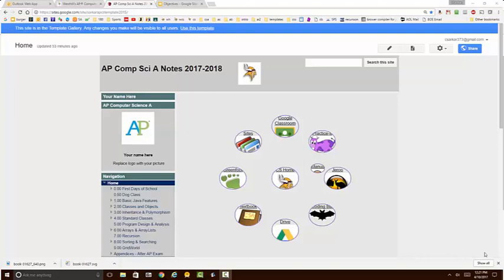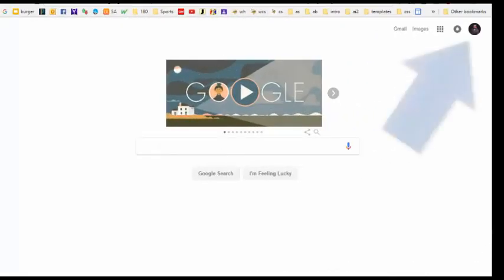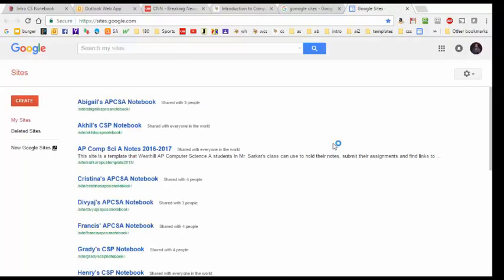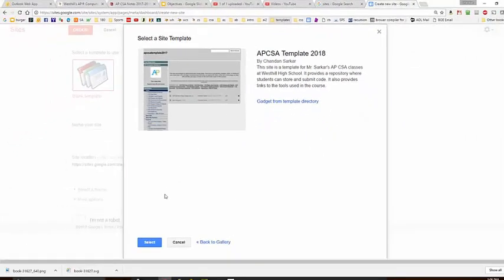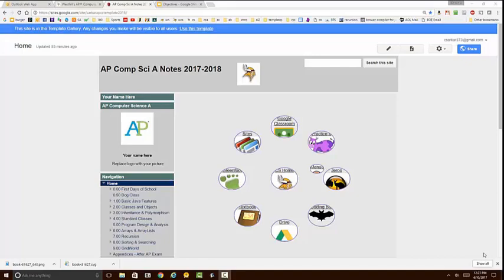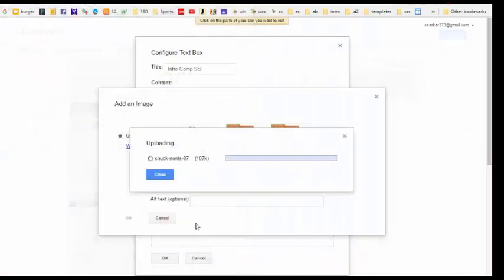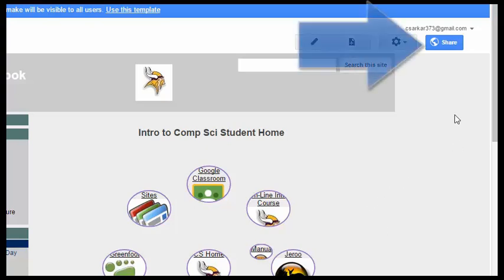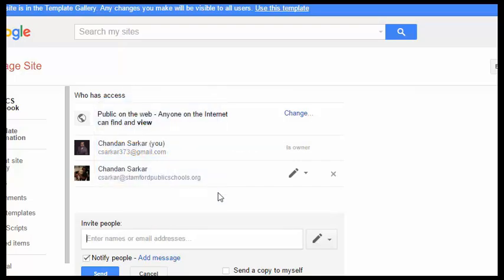AP-CSA: How to Build a Web-Based Notebook